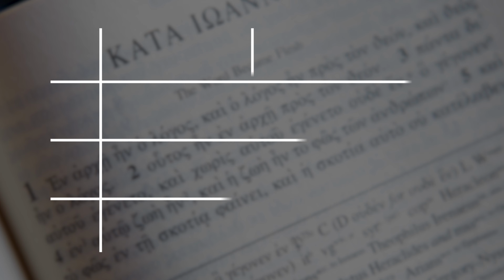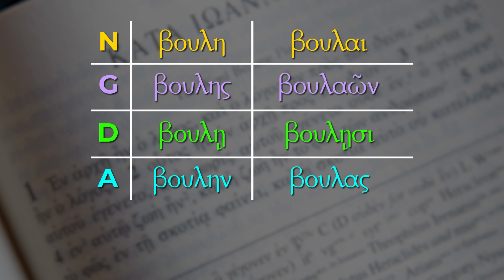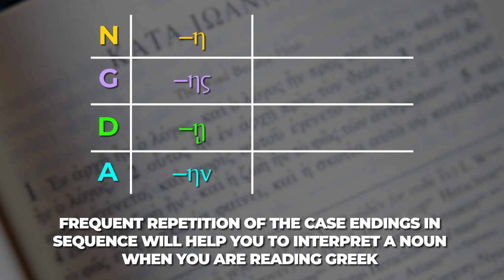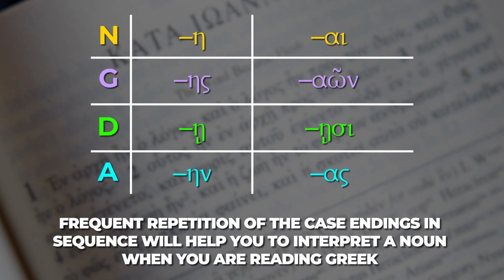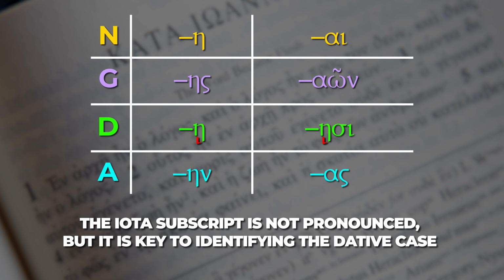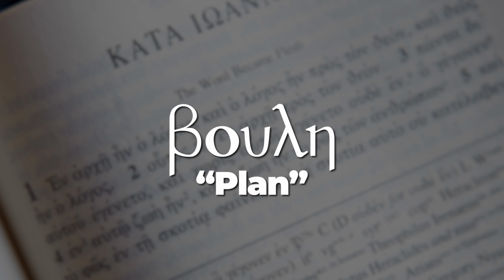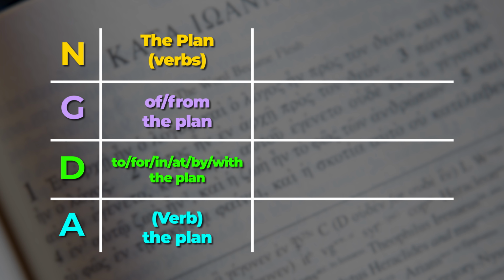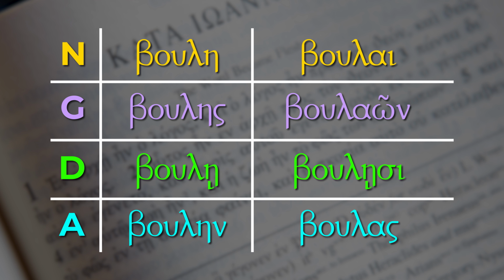First Declension Greek Nouns | Beginning Greek for Christians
Introduction to Nouns | Beginning Greek for Christians

The first declension is primarily (but not exclusively) composed of feminine nouns. Greek nouns have grammatical gender: masculine, feminine and neuter. This only loosely corresponds to biological gender. A feminine noun does not necessarily mean that the entity the noun is in reference to is female. The same goes for masculine and neuter nouns.

You will recall that Greek nouns are inflected with a specific ending relative to whether the noun is a subject, source, indirect object or direct object in a given phrase, statement or question. These endings are designated case forms.

The primary singular case forms in the first declension are: -η, -ης, -ῃ, -ην. Likewise the plural forms are : -αι, -αῶν, -ησι, -ας

At this point, let me encourage you to look for the patterns. As we study more Greek, you will notice more patterns that will help you to quickly identify word forms. For now, let me draw your attention to the iota subscript present in both of the dative forms. This iota is not pronounced, but it is key to identifying the dative case. The presence of an iota in the word ending is signature of the dative case, in particular the iota subscript. There are instances where an iota will appear in another case, but this is not consistent. Across all three declensions, the dative case retains the presence of an iota.

There are alternate case forms in the first declension as well. But more on those later. Now that we’ve introduced the 8 basic forms, let’s apply them to a word. An example of a first declension noun is βουλη, the Greek word for plan.

The application of the case forms to a given word is called declining. We will now decline βουλη in the singular.

Nominative (subject): βουλη
Genitive (source): βουλης
Dative (indirect object): βουλῃ
Accusative (direct object): βουλην

The translational values of each of these would be:

Nominative – The plan (verbs)
Genitive – of/from the plan
Dative – to/for/in/at/by/with the plan
Accusative - (Verb) the plan

Now, let’s decline the plural forms:

Nominative (subject): βουλαι
Genitive (source): βουλαῶν
Dative (indirect object): βουλῃσι
Accusative (direct object): βουλας

Likewise, the translational values of each of these would be

Nominative – The plans (verb)
Genitive – of/from the plans
Dative – to/for/in/at/by/with the plans
Accusative - (Verb) the plans

We will begin applying these endings in basic sentences in the next lecture.